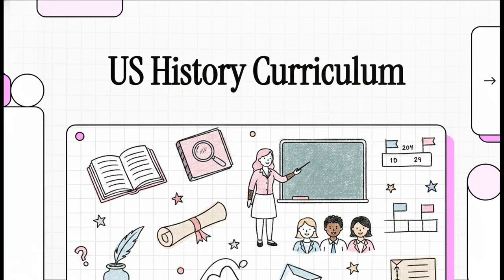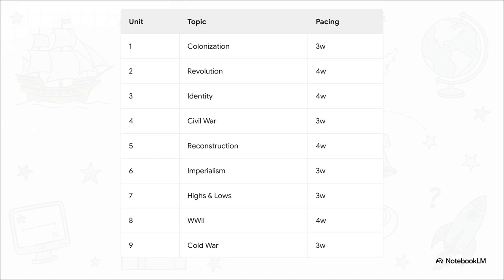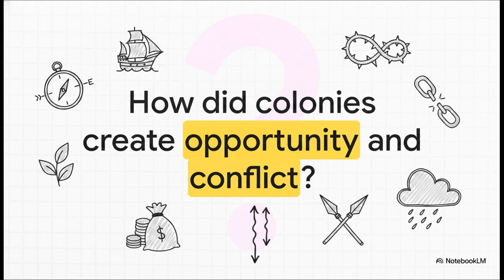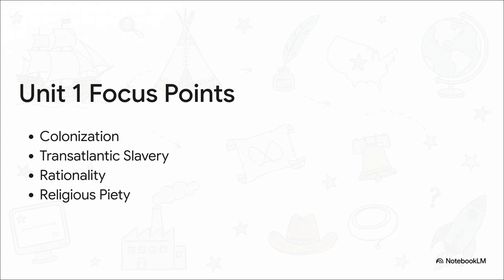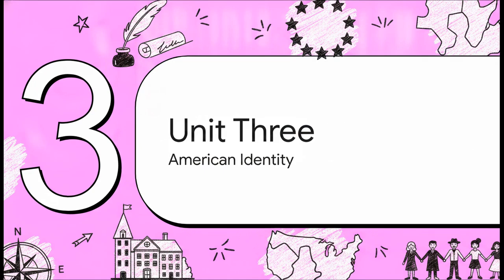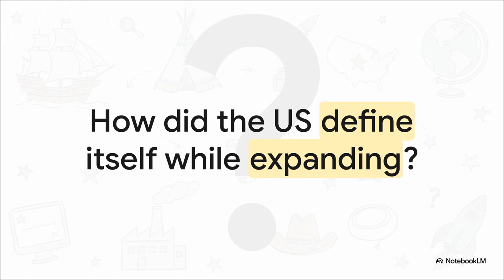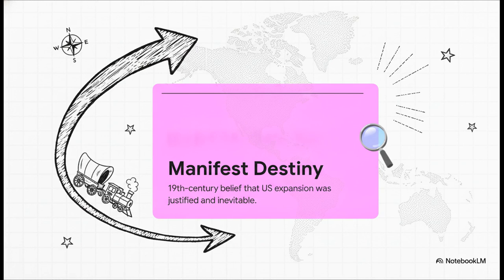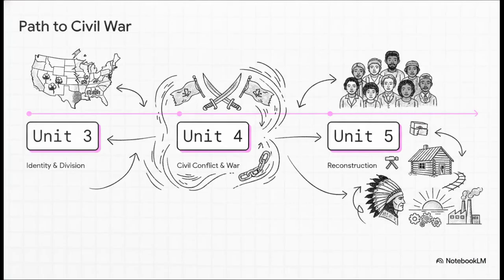Grade 7 U.S. History: Colonization Evidence Discussion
Discuss evidence about colonization: separate simplified stories from primary sources and trace how American identity and sectionalism grew.
A Grade 7 U.S. History lesson (Unit 5 Lesson 3) with an evidence discussion on colonization.

Chapters:
0:00 Intro: the course framework up close
0:43 From the first peoples to colonies
1:25 The Unit 1 essential question
2:05 Simplified stories versus evidence
3:31 What does it mean to be American?
4:51 Sectionalism divides the nation
5:16 The road ahead

Grade 7 U.S. History U05 L03 — Colonization: Evidence Discussion